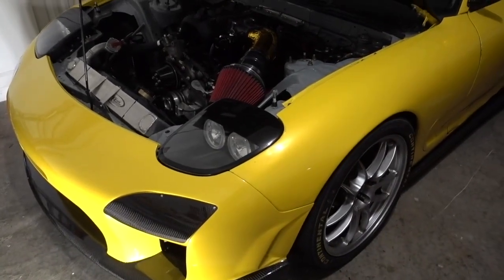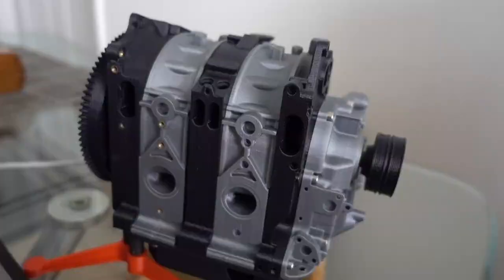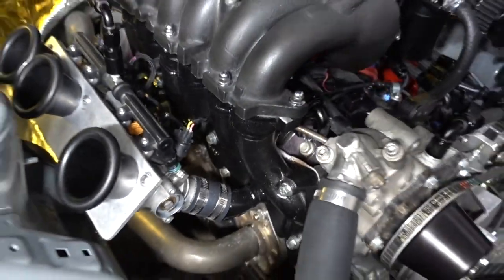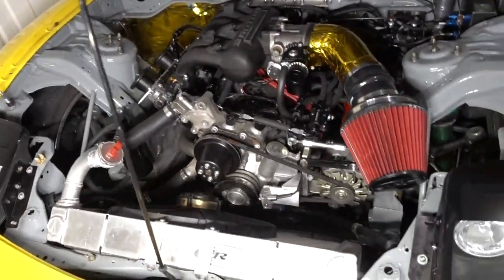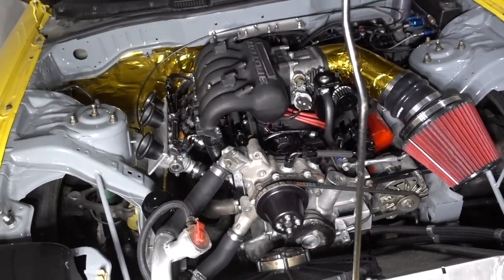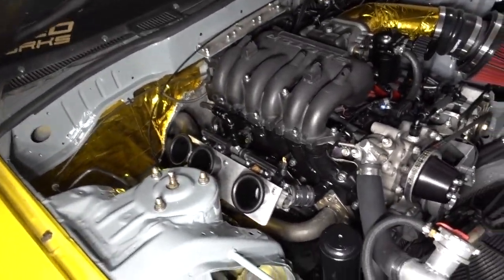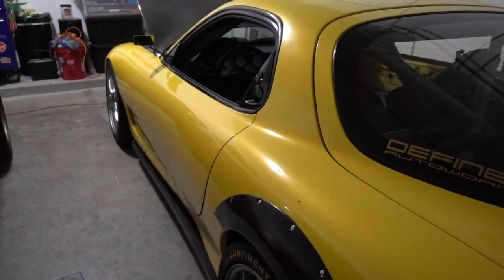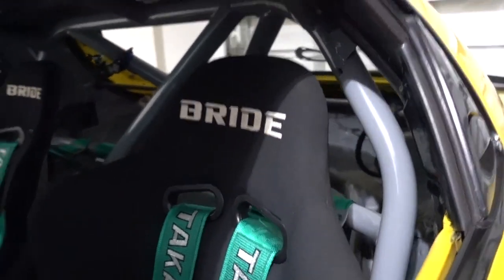NA 20b 3ROTOR FD EXPLAINED